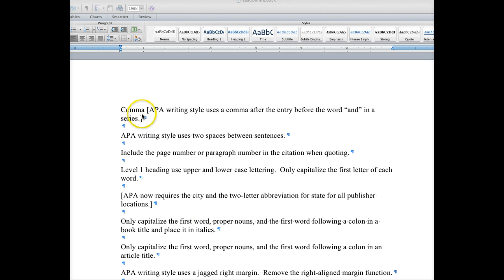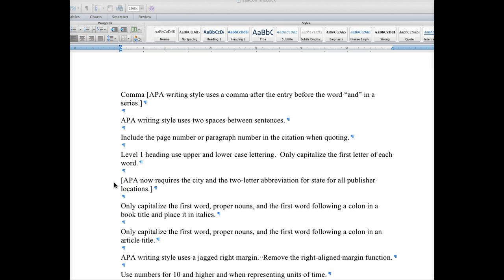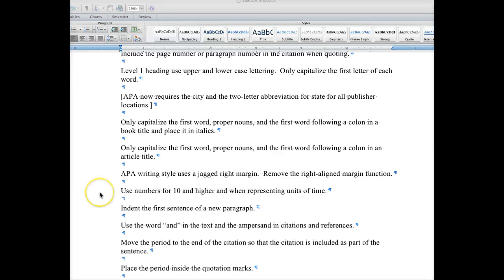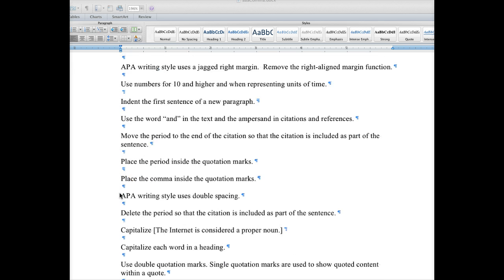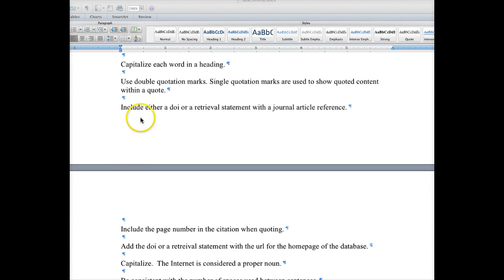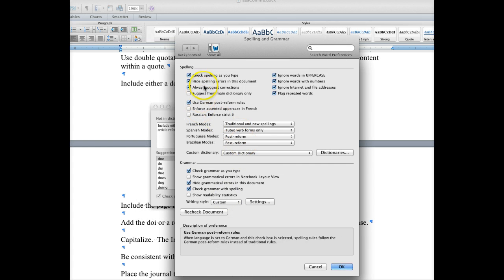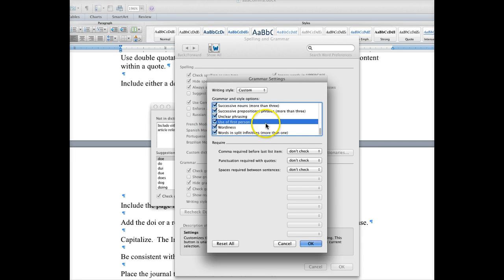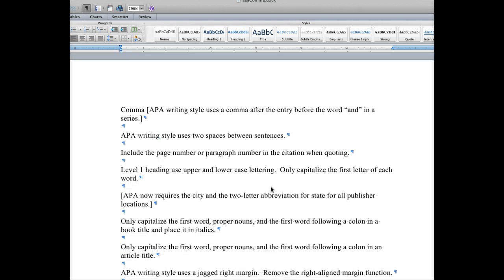APA: common errors